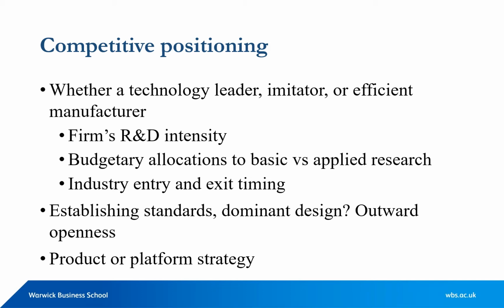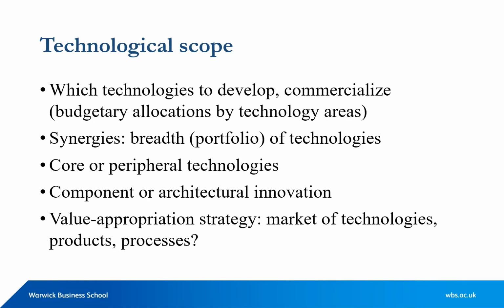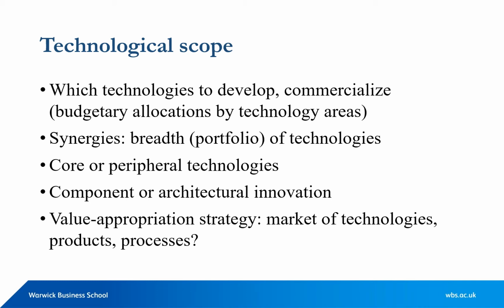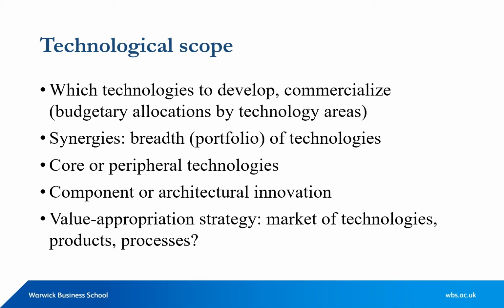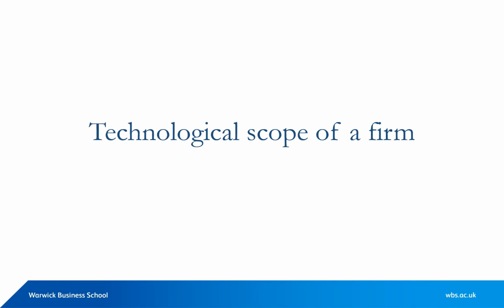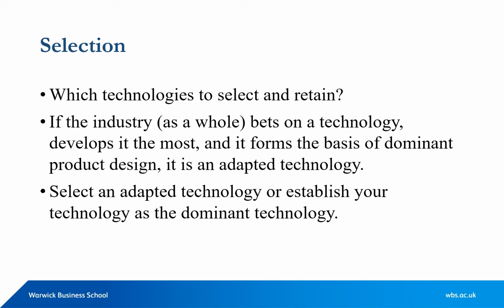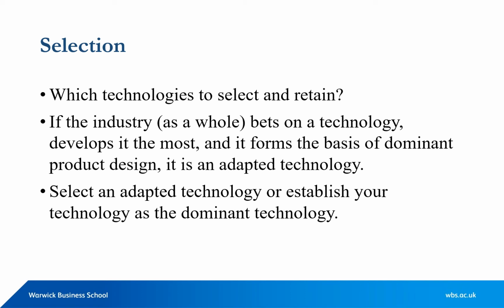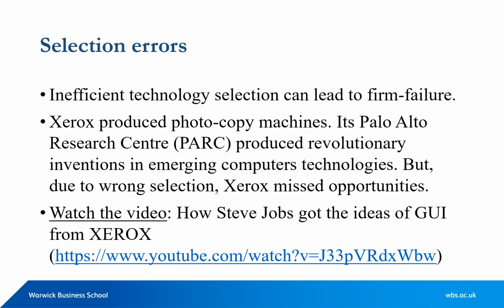SAPF - Innovation strategy